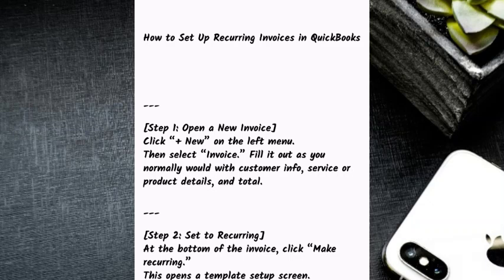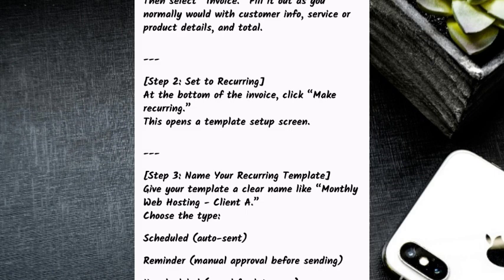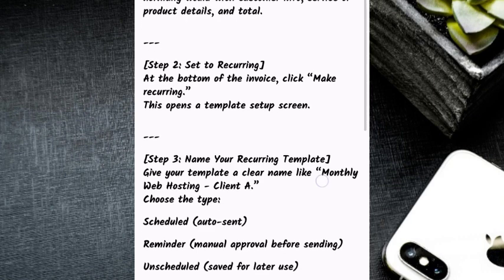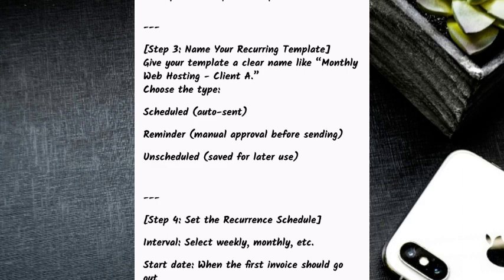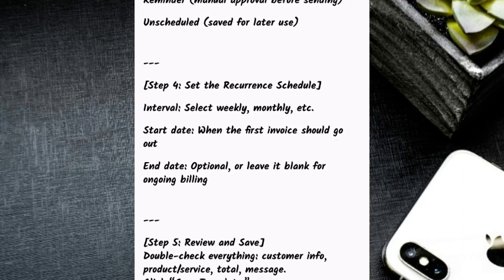HOW TO SET UP RECURRING INVOICE IN QUICKBOOKS (2025 STEP-BY-STEP TUTORIAL)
In This Video, you will learn about setting up recurring invoices in QuickBooks in 2025 so you can automate billing, save time, and improve your cash flow. This step-by-step QuickBooks tutorial will walk you through creating, editing, and managing recurring invoices — whether you are a small business owner, freelancer, or accountant.

QuickBooks has updated features for 2025, and this tutorial covers all the latest tools you need to set up recurring invoices the right way. Perfect for beginners and experienced users who want to streamline their invoicing process.

Call-to-Action
📌 If you found this video helpful: